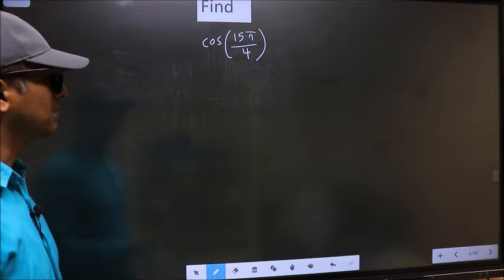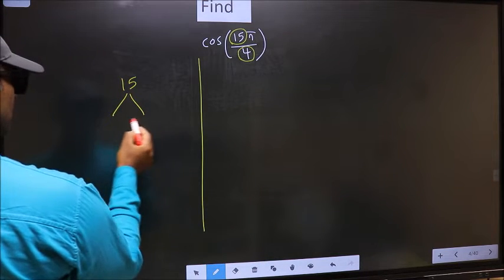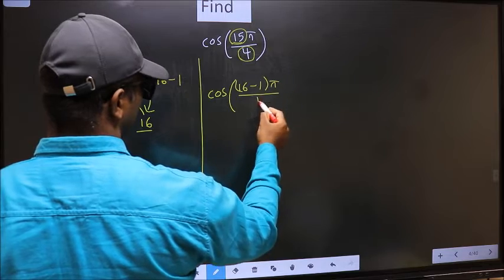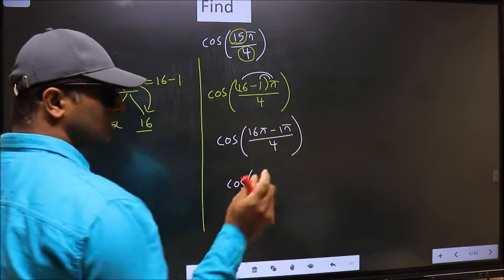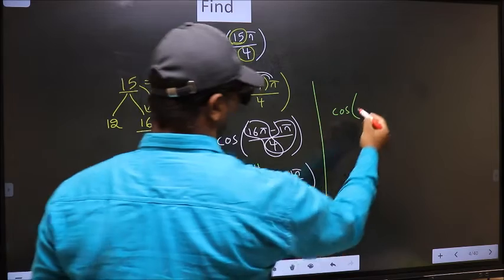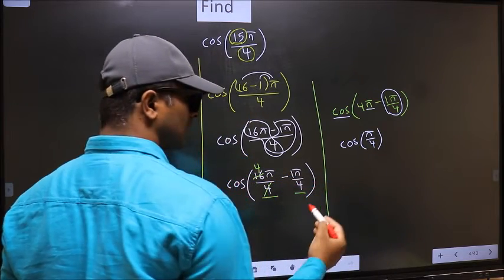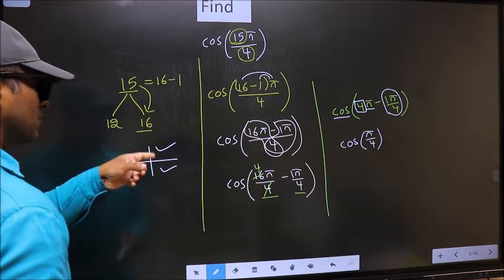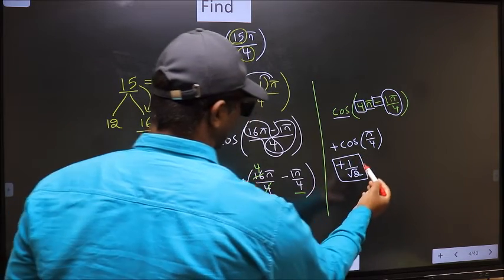Find trigonometry angle cos⁡(15π/4) = ?